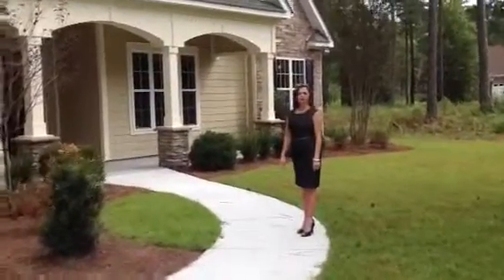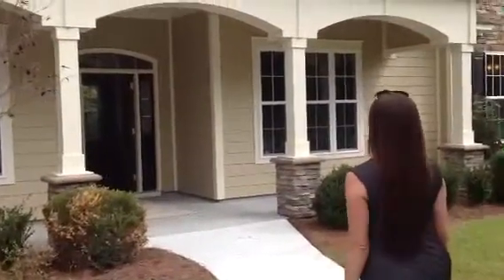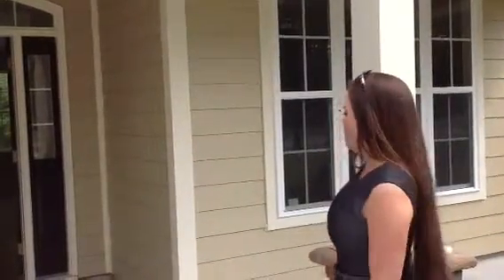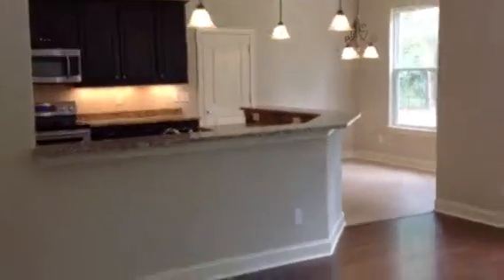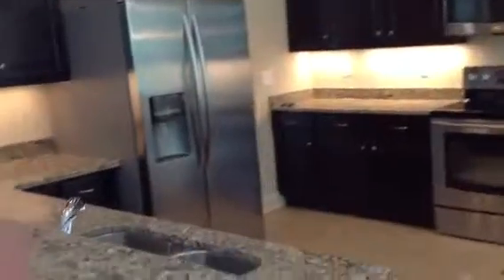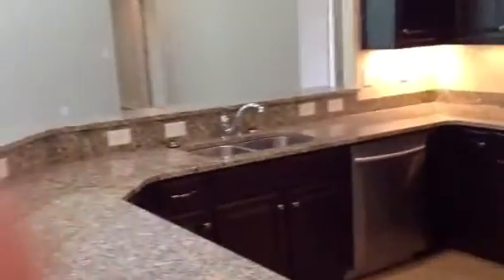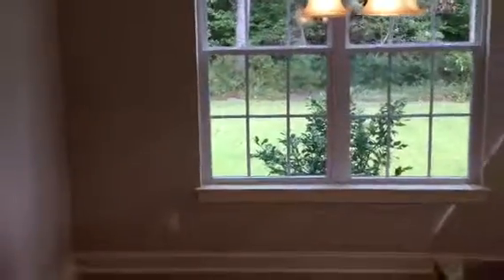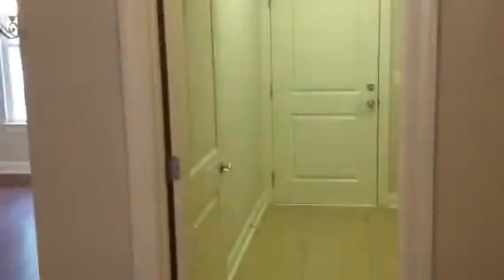Palmetto Corp Custom Home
This custom built home can be tailored to meet your individual needs. This sample floor plan features 3 Br 2.5 Ba with a bonus room, office & formal dining room. This particular home features Hardie Plank Siding with Stone Accents, Architectural Shingles, Hardwood Floors, Granite Counter Tops & Stainless Steel Appliances. The featured community Carolina Waterway Plantation is an exclusive community of custom built homes secured by a gated entrance & sits along the Waterway. A Quality Builder, Beautiful Home, Gated Community, Minutes From the Beach, & on the Waterway! So much to offer!